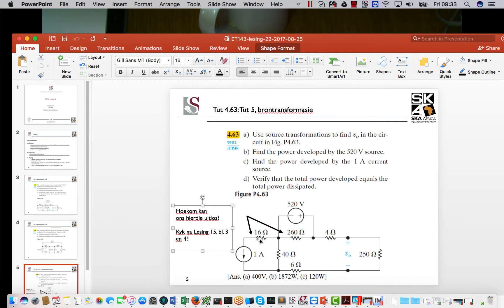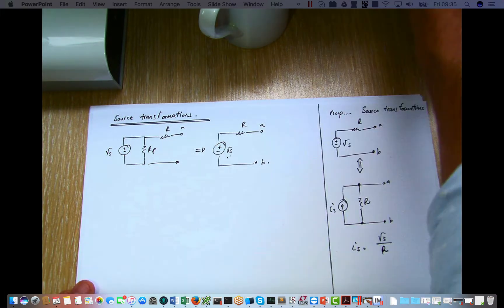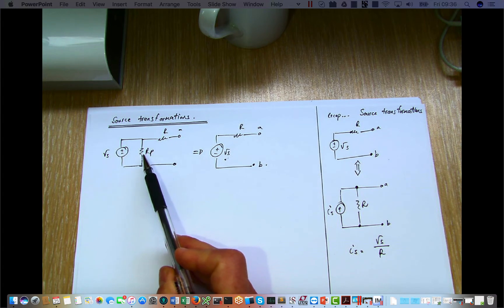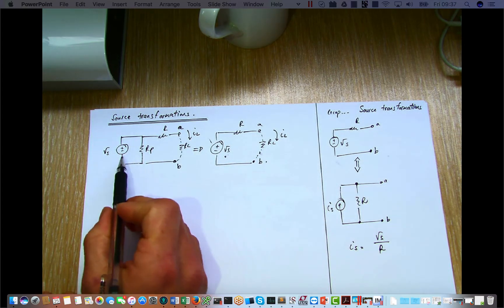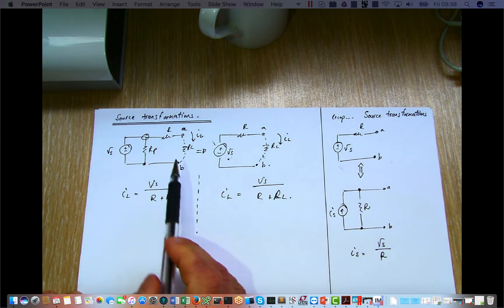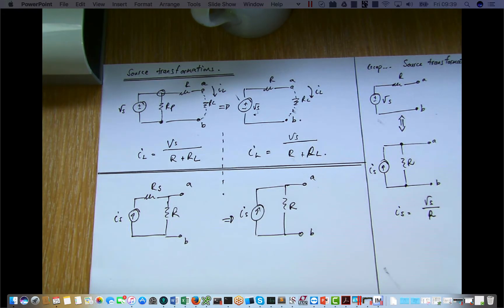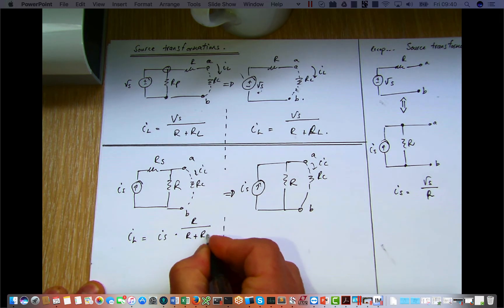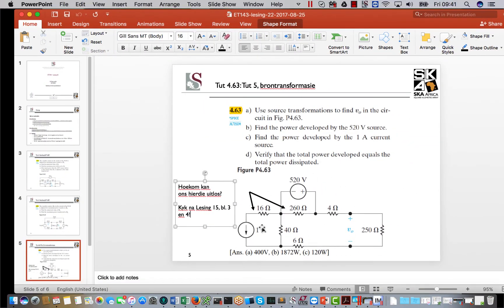Source transformations - special case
This video forms part of the ET143 course and details the application of source transformations in circuit analysis.

Video uploaded by Dr. Danie Ludick